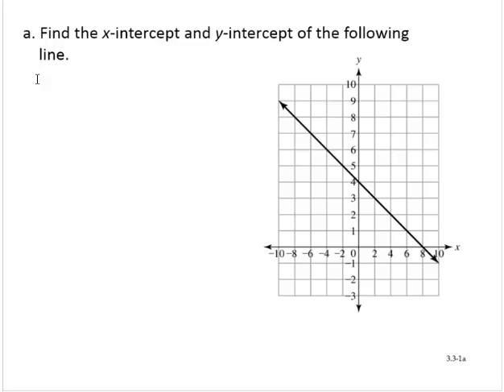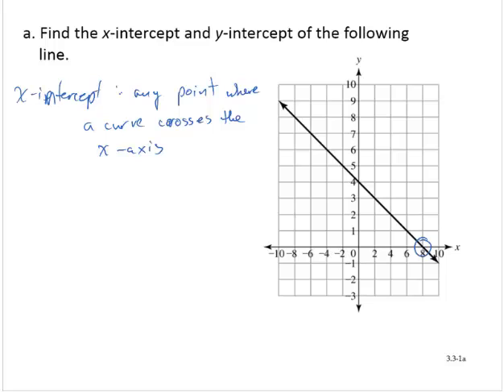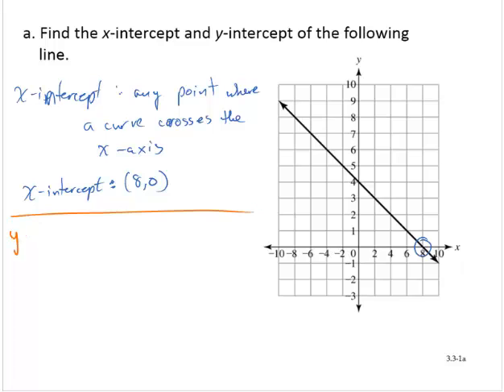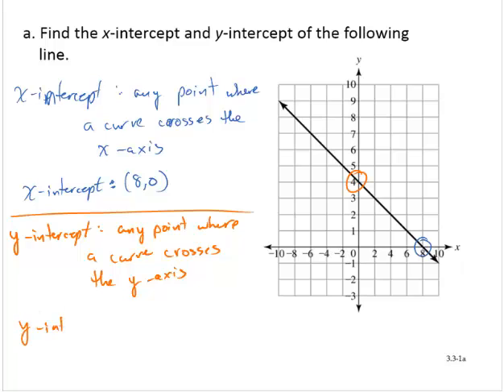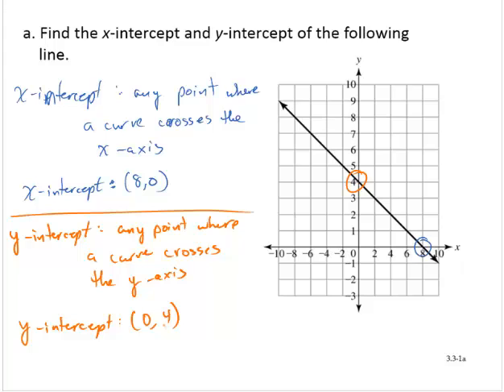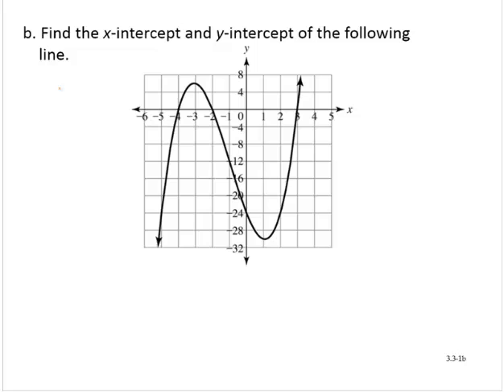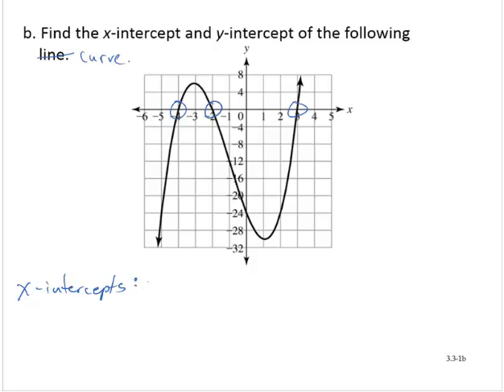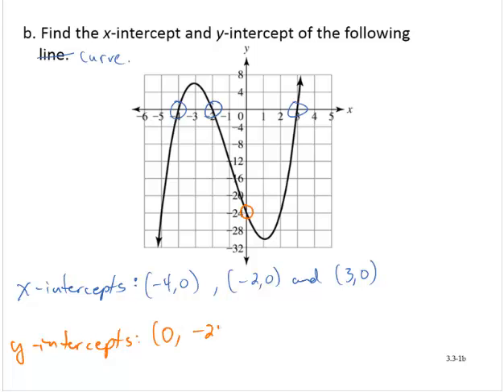BA Clark 3 3 1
Identify intercepts of a graph.